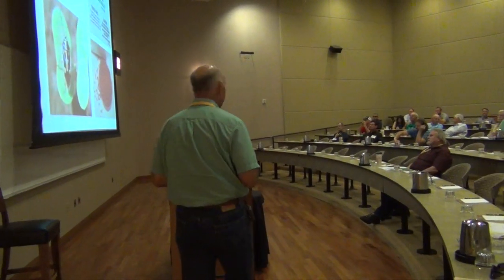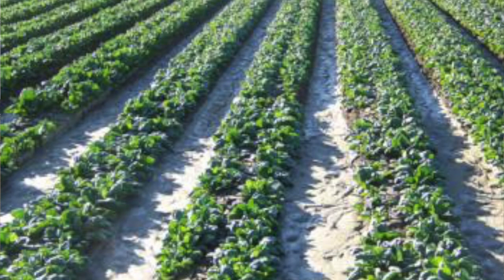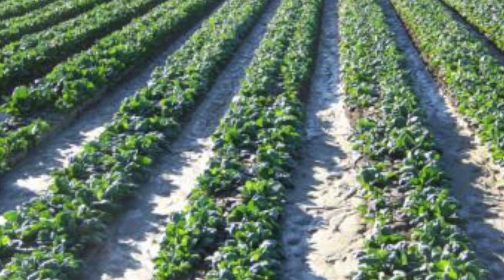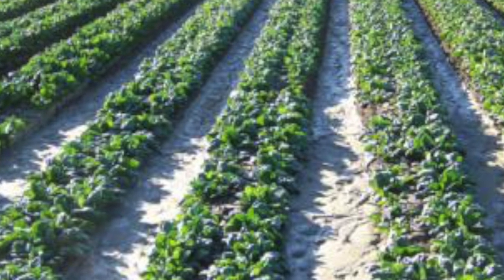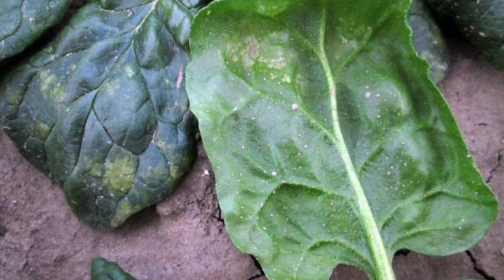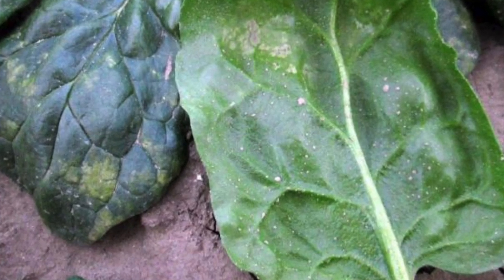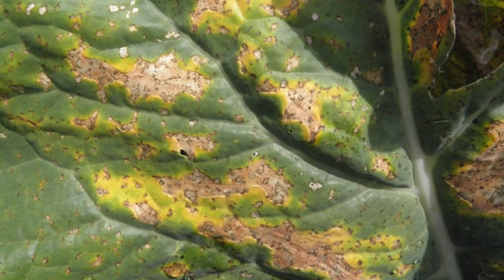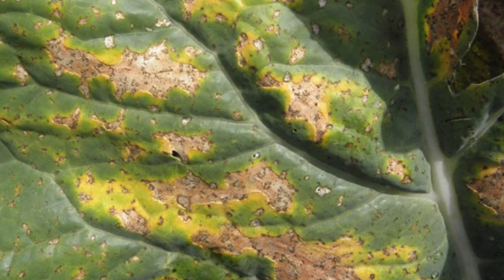Downy Mildew Devastates Vegetable Crops in Southern California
At the CAPCA Spring Summit in Temecula, growers and crop consultants gathered to discuss issues with pest & disease management, and how to resolve them.  This year was especially rough on southern desert vegetable growers for downy mildew, as many were not prepared for all the rain we received earlier this year.  Watch this brief video with UC Plant Pathologist Alexander Putman as he explains the situation this year and how to go about managing downy mildew in the field moving forward.  Read more about it in Vegetables West Magazine.